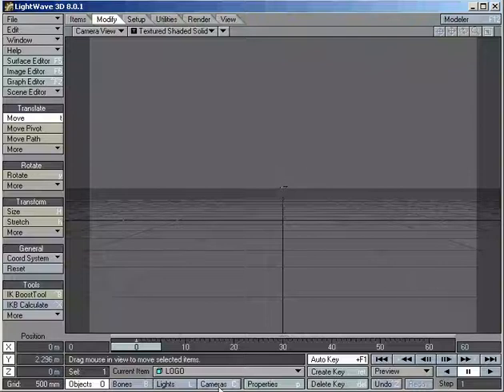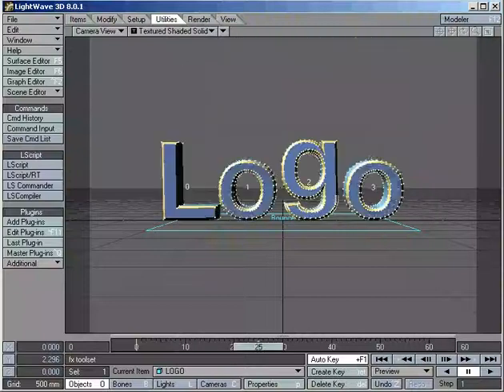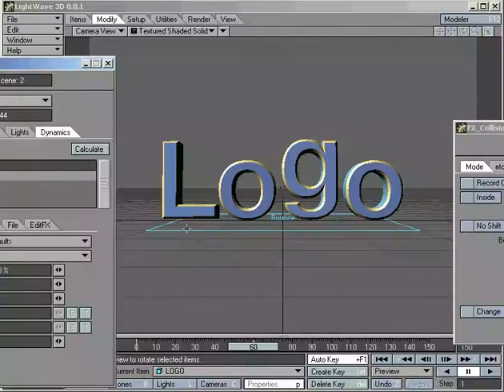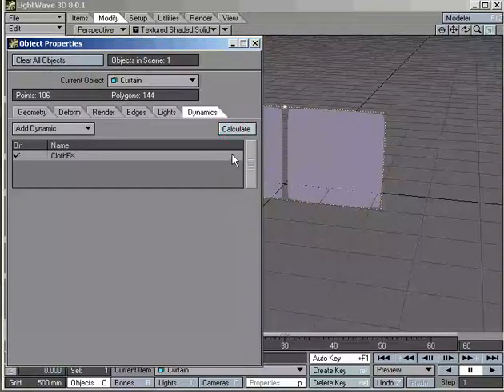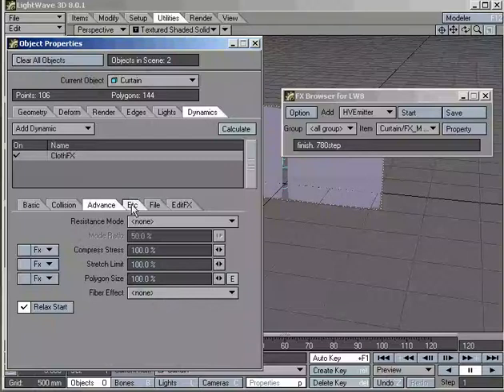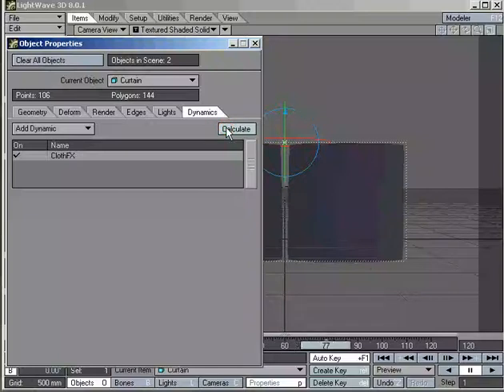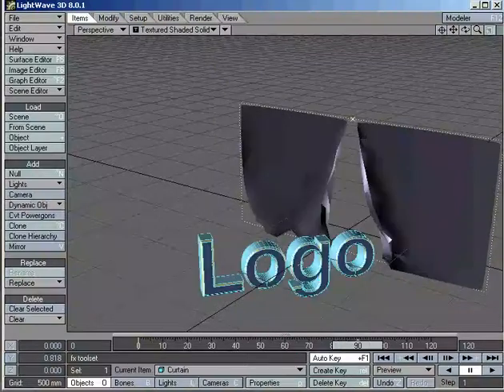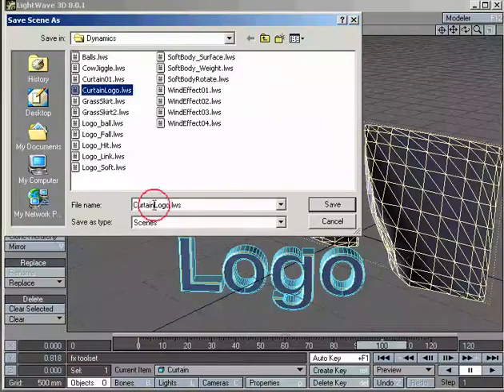Waveguide: Introduction to Dynamics Pt. 8 - Collision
Collision is used with both HardFX and ClothFX. Objects are given collision effect properties.